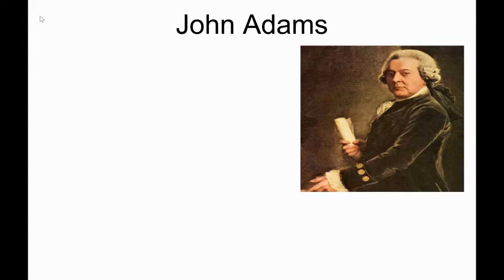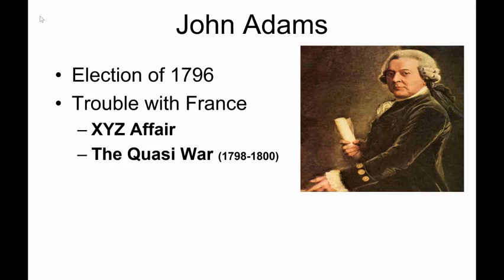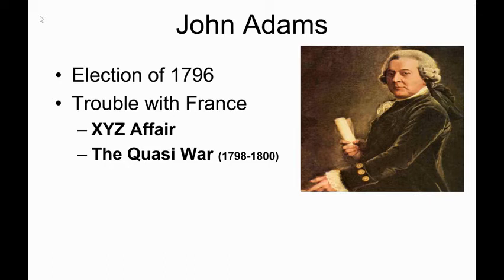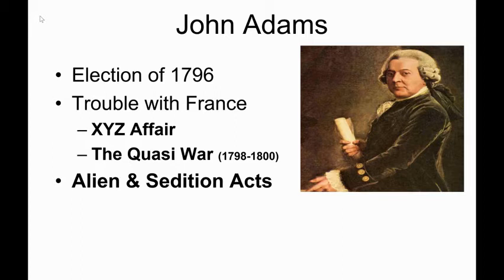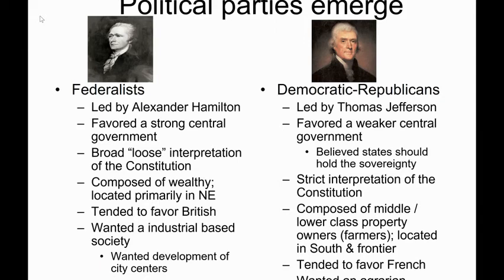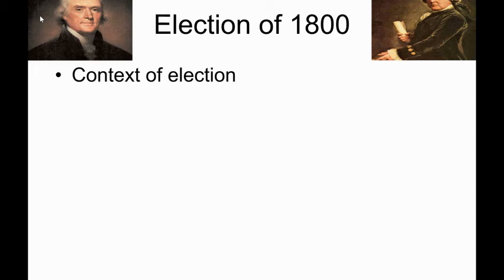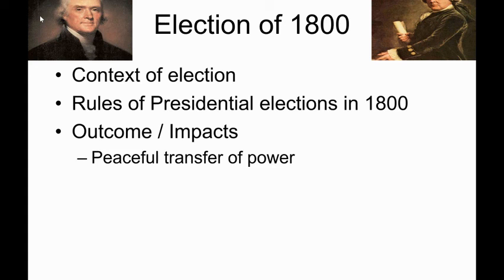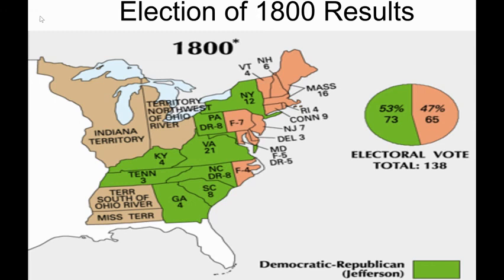Video Lecture - John Adams